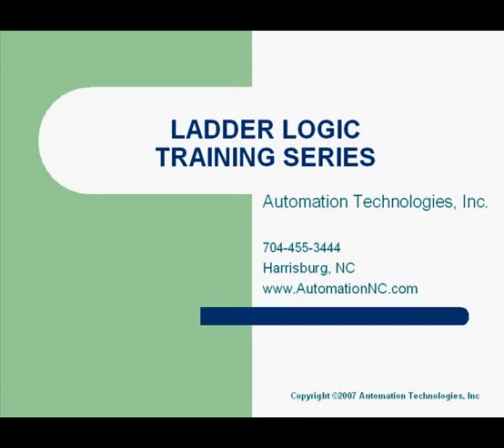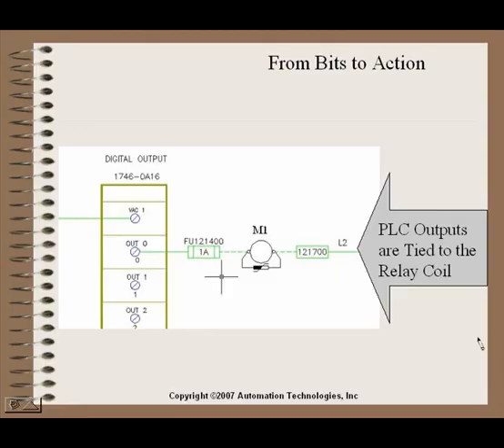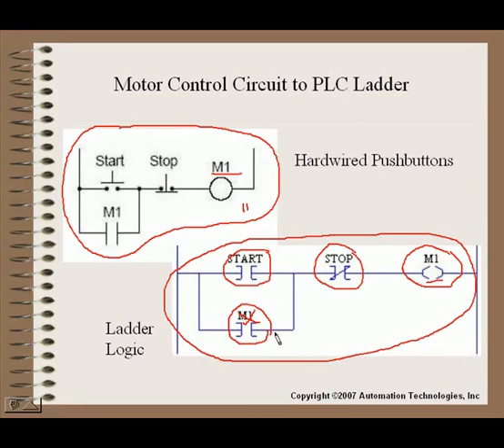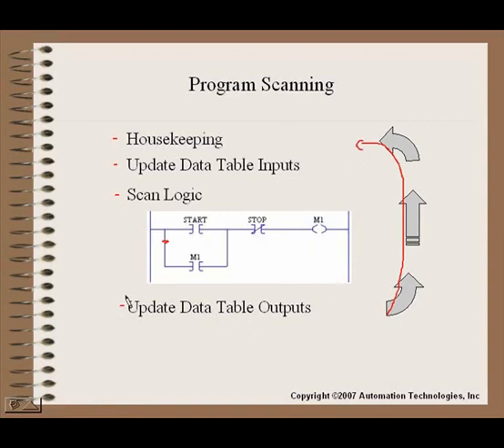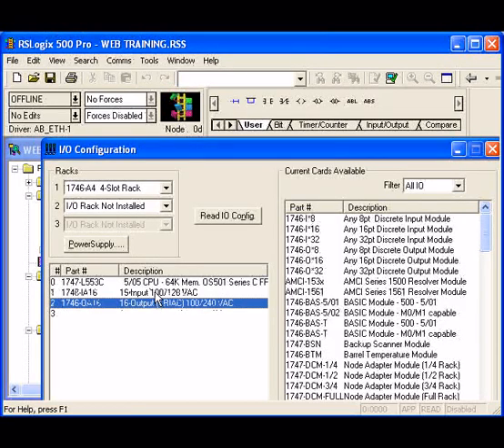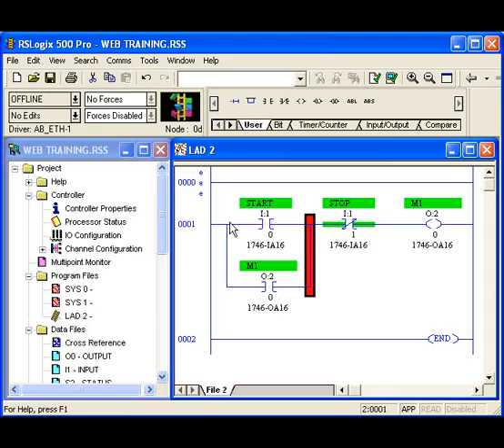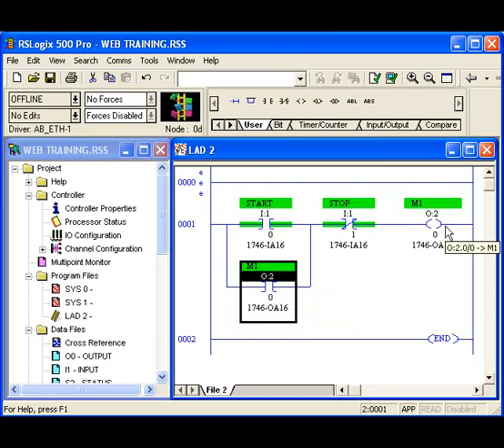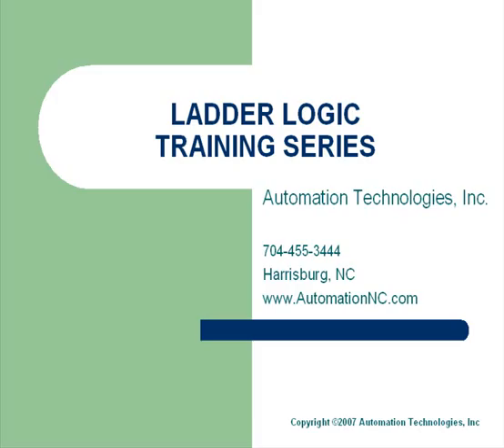PLC Training - Introduction to Ladder Logic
Introduction to PLC ladder logic programming. This video is an introduction to what ladder logic is and how it works. (Part 1 of 2)